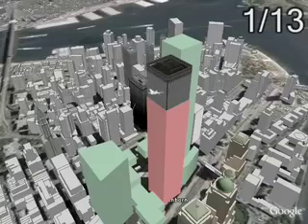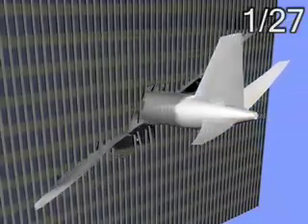Terrorism: Visualization of the September 11 Attack on the World Trade Centers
This is a "high quality, physically accurate, visualization of the September 11 Attack on the World Trade Center."
Created at Purdue University, the engineers Paul Rosen, Voicu Popescu, Chriss Hoffmann, and Ayhan Irfanoglu developed a model to better understand what led to the collapse of the two towering structures.
WTC North and WTC South were constructed with a novel design, relying on a somewhat flexible exoskeleton design. The substantial structure made up the external components of the building, creating substantial internal office space.
For comparison, the subterranean part of either WTC had more available space than the entire Empire State Building, which is constructed using a traditional model of internal supports with an external facade (also known as an endoskeleton).
While the WTC had been tested to withstand the impact of a Boeing 707 (the largest jet at the time of its original design), the test only considered the impact and did not include testing for a future that included much larger or heavier jets or the impact of the dispersal of thousands of gallons of jet fuel that burned intensely to the point of weakening the steel structure.
The impact of the large jet plane did three things; compromised the (exoskeleton) structure of the building, the impact jarred loose spray-on fireproofing, and the intense heat from the jet fuel burning weakened the remaining steel structure to the point that the structure of the floor(s) where the impact occurred, could no longer hold up the weight of the upper (mostly undamaged) floors.
Sadly, the 9/11 attacks have produced several of the more outrageous conspiracy theories of our times. Conspiracy theories typically rely on one or more actual facts, to weave a new and fanciful narrative to fit whatever tilt the writer may project. Nevertheless, the 9/11 attacks are nothing more or less than a terrorist attack by a group of radical representatives of Al Qaeda of substantial proportion and a failure on the part of the American intelligence agencies to put together clues in time to avert the catastrophe.